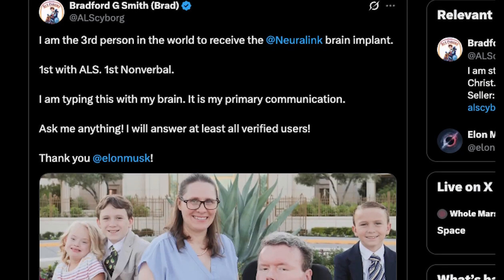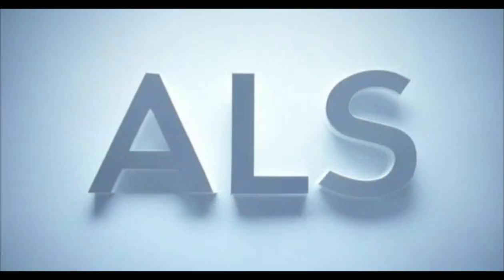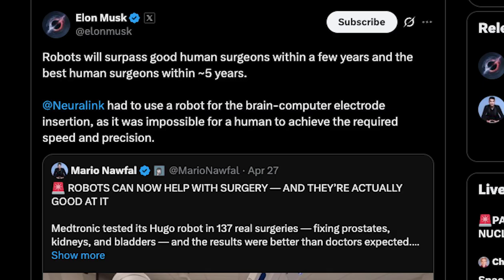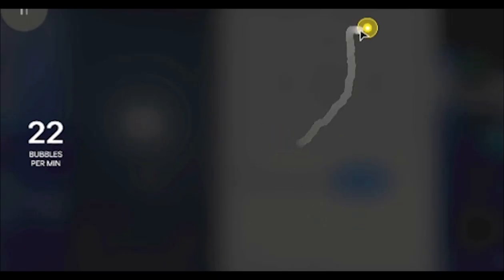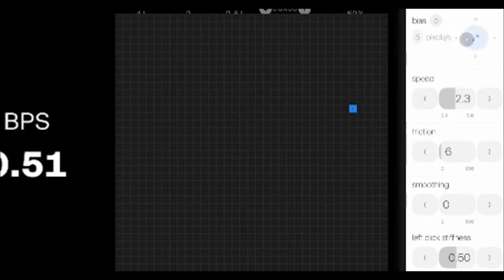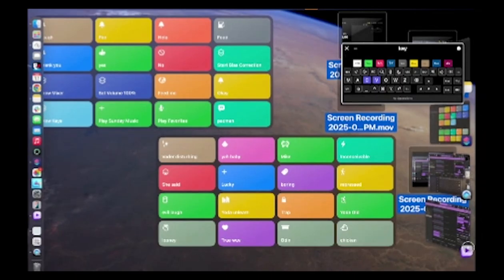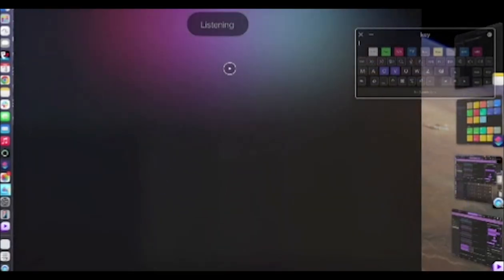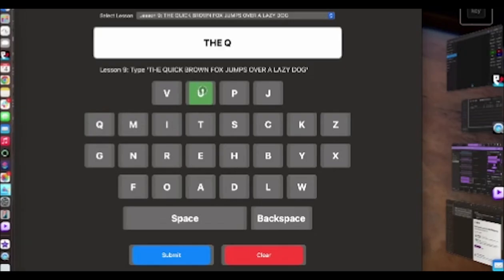1st Neuralink Patient with ALS shares his experience